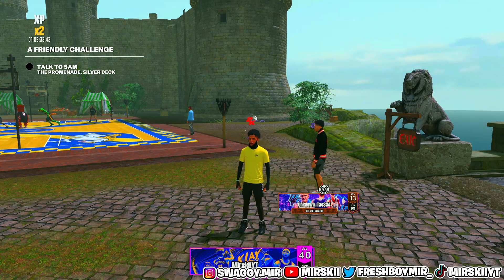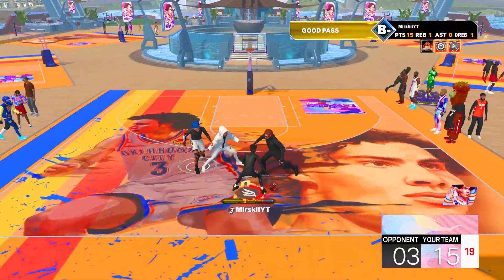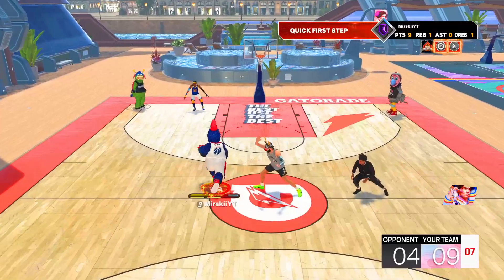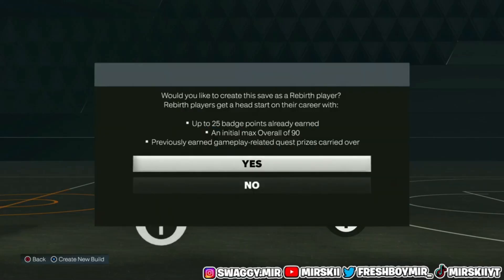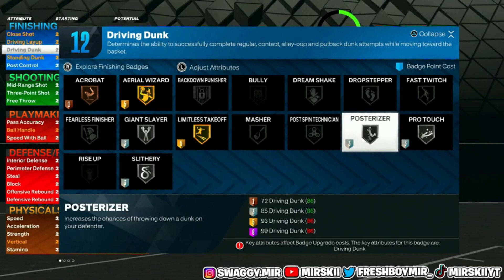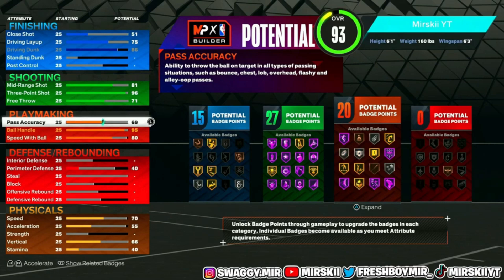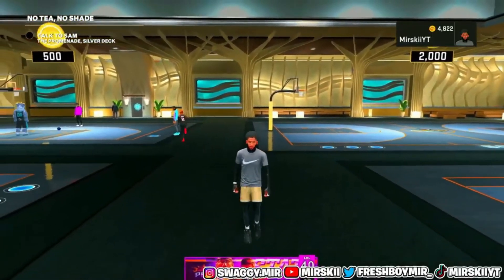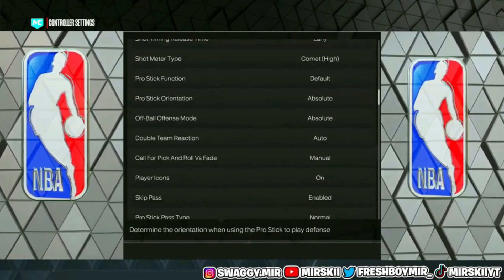HOW TO USE A 6'1 POINT GUARD BUILD THE RIGHT WAY… NBA 2K23 BEST JUMPSHOT & DRIBBLE MOVES ON NBA 2K23